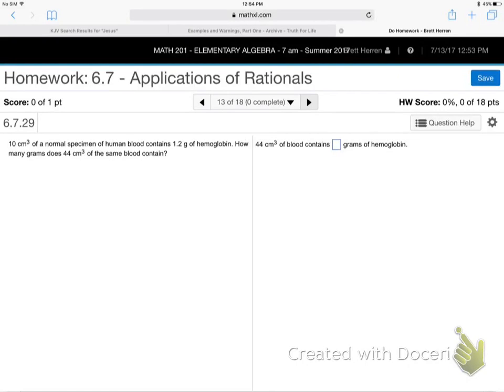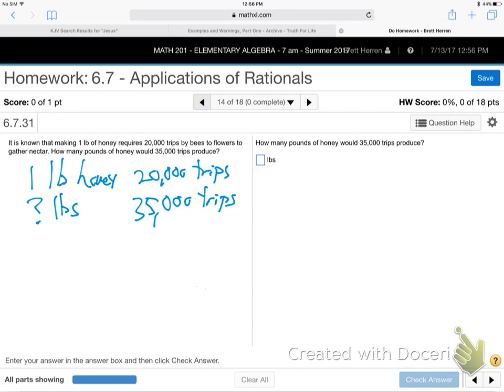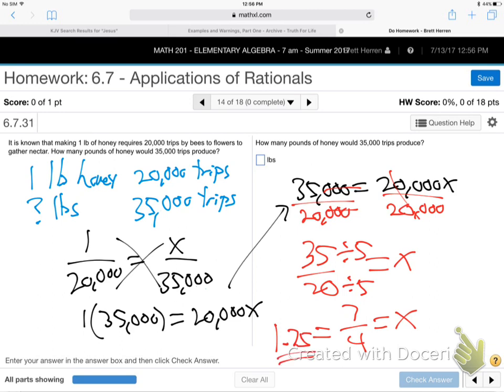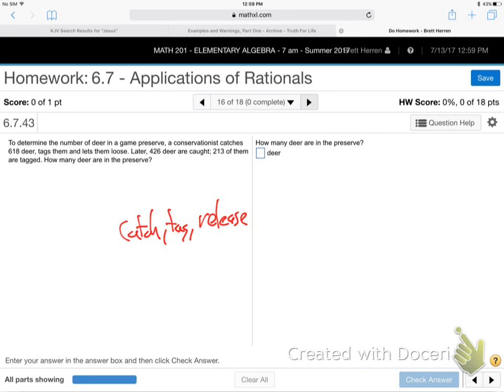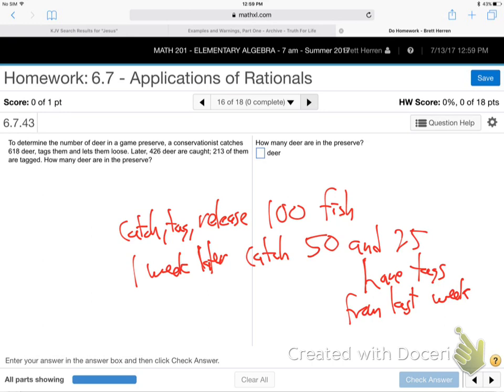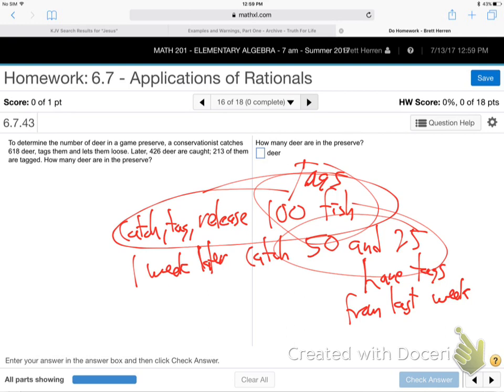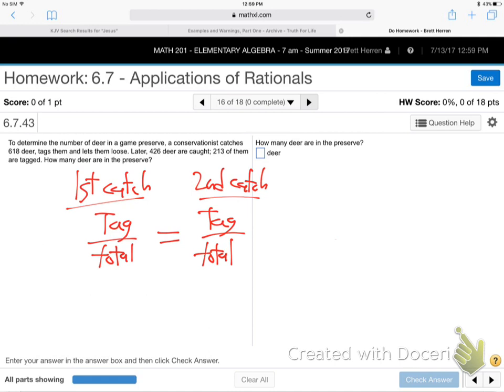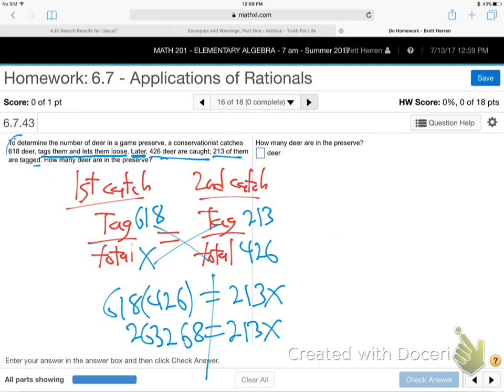m201-sum17-6.7 part 2